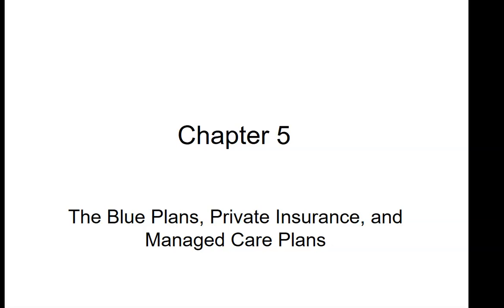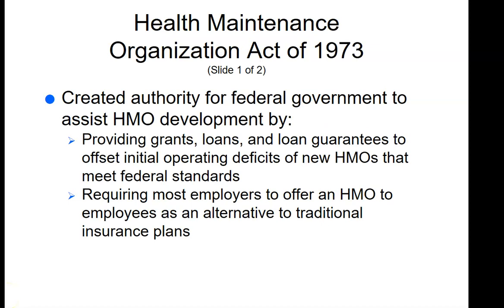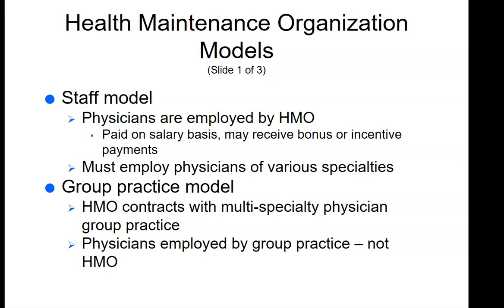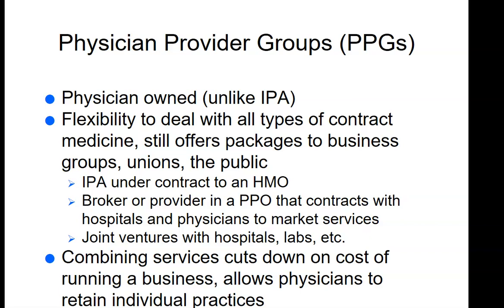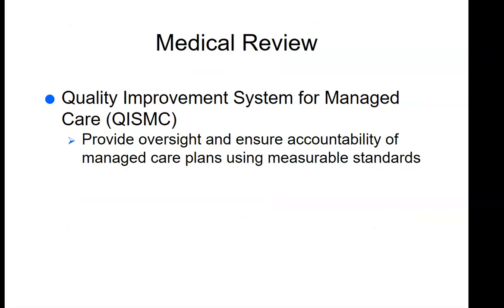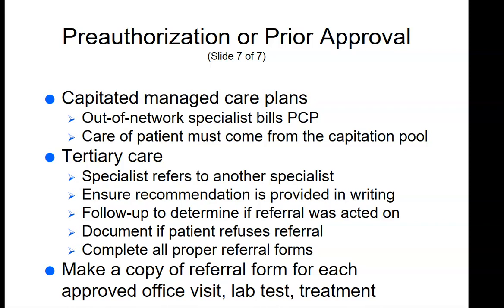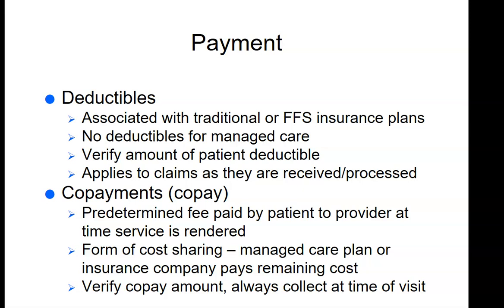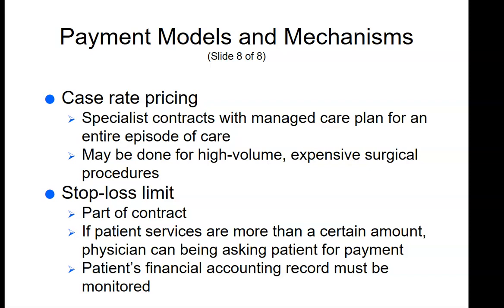The Blue Plans, Private and MCO's